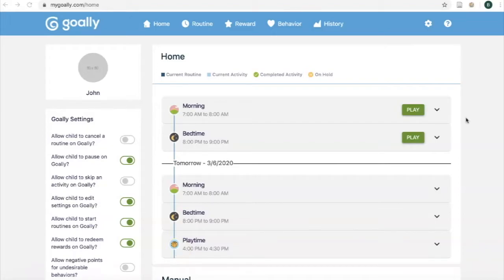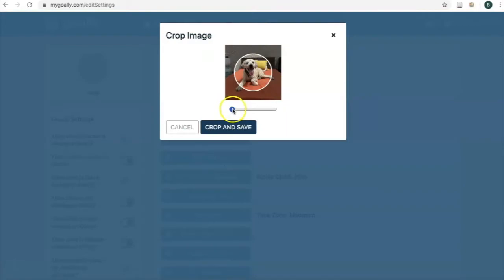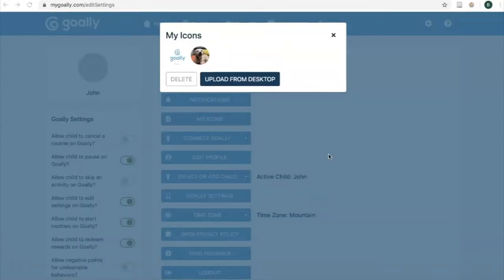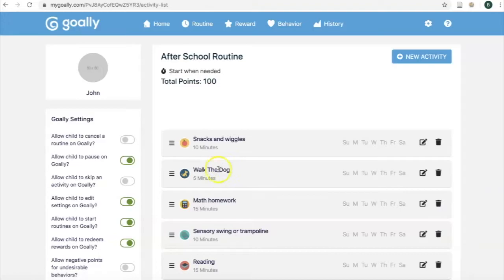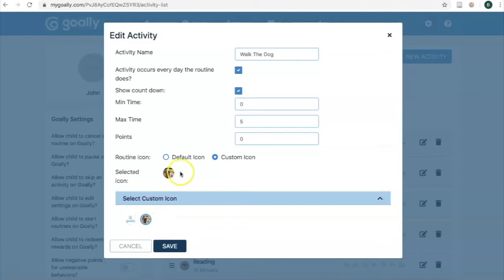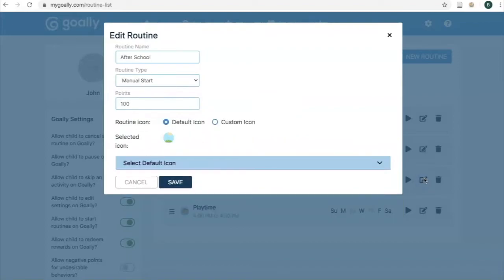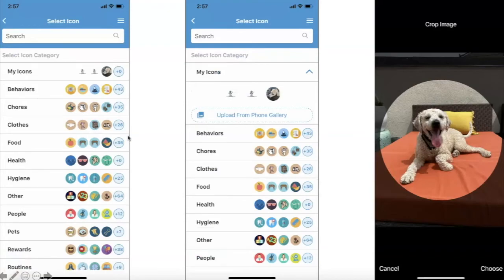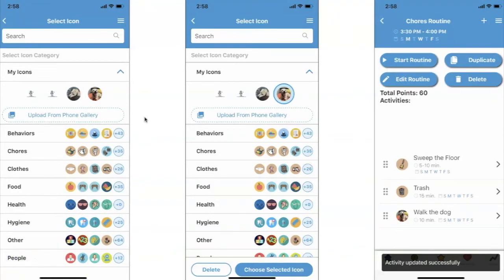How to Make Custom Icons for Goally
Goally gives parents the ability to customize their daily routines and activities. Each routine and activity has a visual icon for your child. This video shows how those icons can be customized with phones that you have taken.